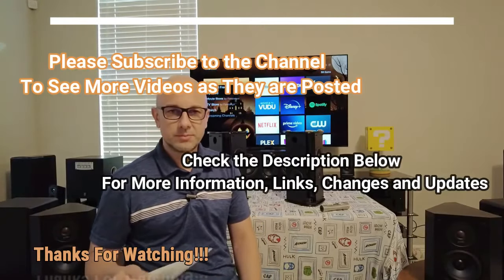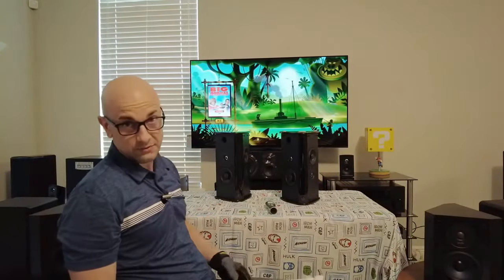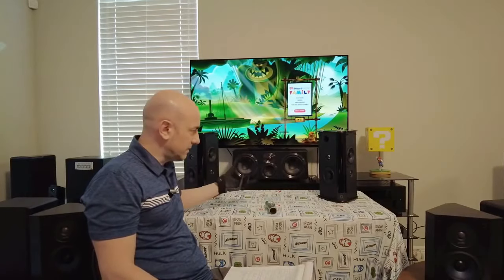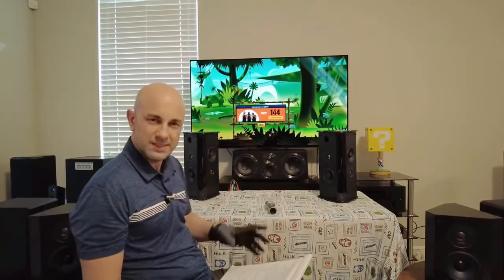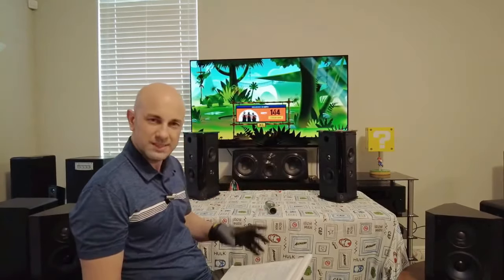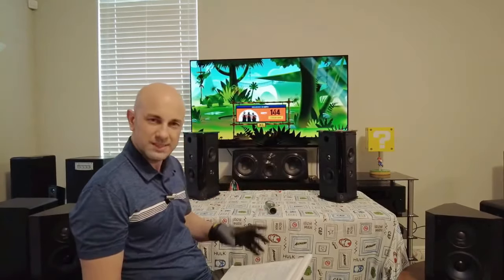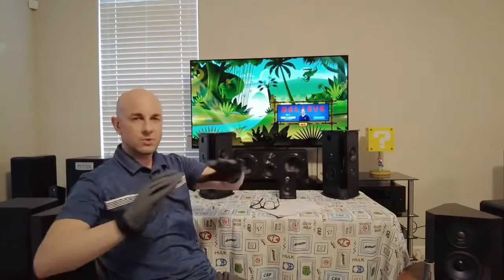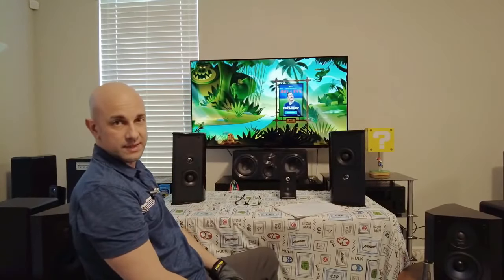Definitive Technology sr9080 Review | Bipolar Surround Speaker for Home Theater and Music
The Definitive Technology sr9080 is a bi polar surround speaker.  The Speakers were tested and connected to the surround backs on the Marantz SR7013.  They were also tested on the Onkyo Rz-840  Home theater Receiver.

If you would like me to consider reviewing your product please send a email to . All other product related questions should be posted in the comments section of the video.